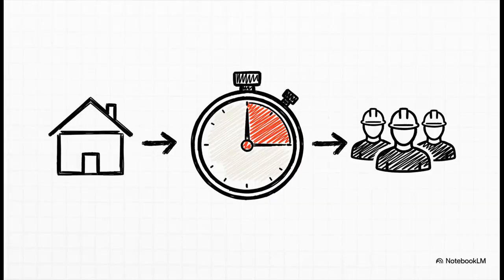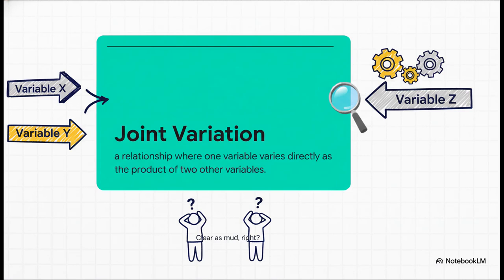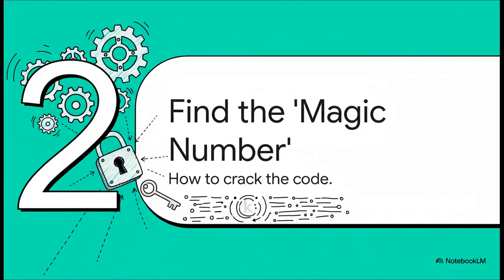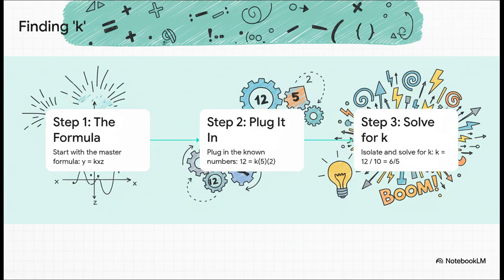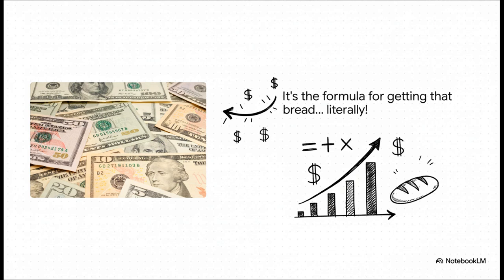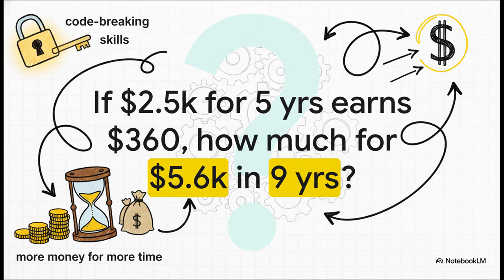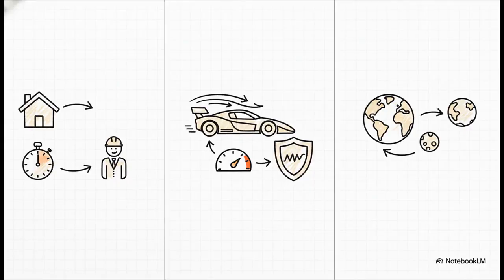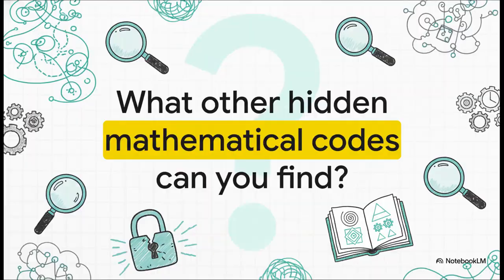Math Models U9 L10 | Joint Variation (Cracking the Variation Code)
In Unit 9, Lesson 10, we wrap up the unit by exploring joint variation, where one quantity varies directly with the product of two or more variables.

This lesson combines everything you’ve learned about growth, decay, trigonometry, and variation into one powerful modeling tool used in real-world and scientific situations.

📌 What you’ll learn in this video:

What joint variation means

How joint variation differs from direct and inverse variation

How to write joint variation equations

How to solve multi-variable variation problems

How joint variation appears in physics, finance, and geometry

This lesson completes Unit 9 and prepares you for mixed variation problems on assessments.

🧮 Calculator Notes

You’ll use your calculator to:

evaluate multi-variable expressions

solve joint variation problems efficiently

👩‍🏫 For Math Models Students

This video supports Math Models – Unit 9, Lesson 10.

📎 Strategy tip:
If one variable depends on more than one factor multiplying together, joint variation is your go-to model.